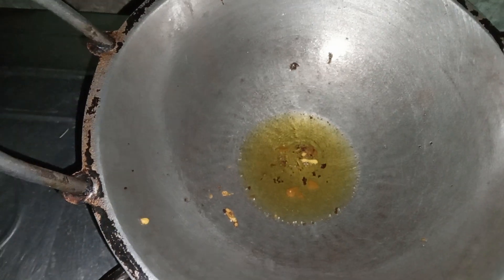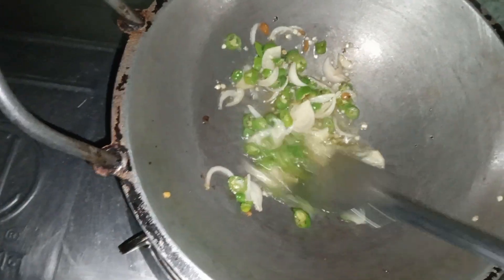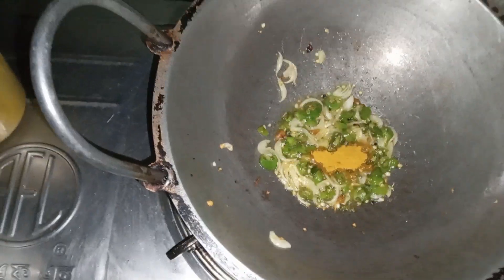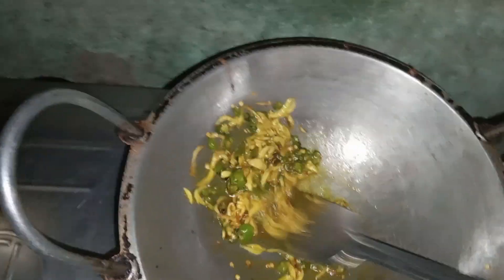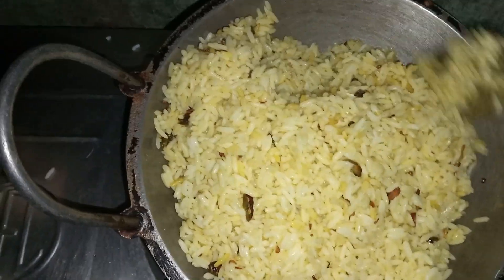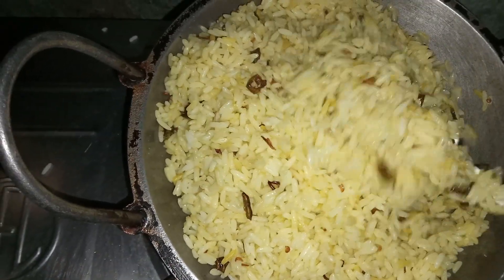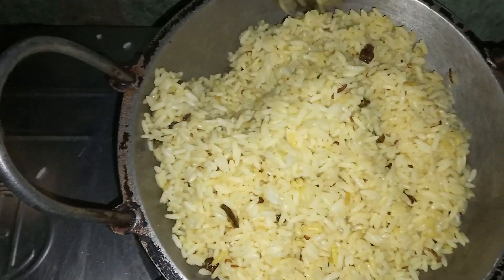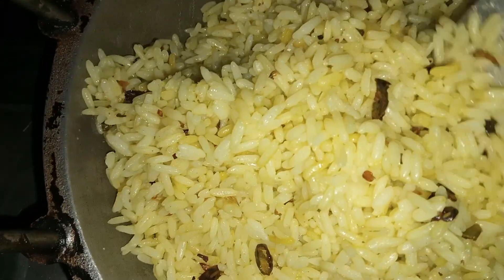রাতের খাওয়া পর বেঁচে যাওয়া ভাত ফেলে না দিয়ে এই ভাবে ভাত ভেঁজে লোভনীয় খাবার তৈরি করুন। mijan vai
রাতের খাওয়া পর বেঁচে যাওয়া ভাত ফেলে না দিয়ে এই ভাবে ভাত ভেঁজে নিন এবং মজার খাবার তৈরি করুন। এক বার খাইলে বার বার খাইতে ইচ্ছা করবে।